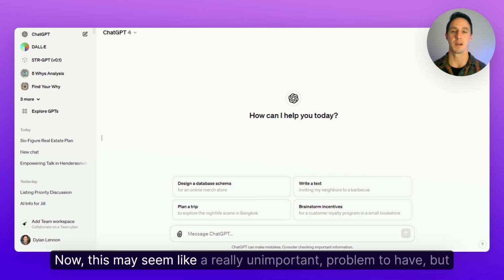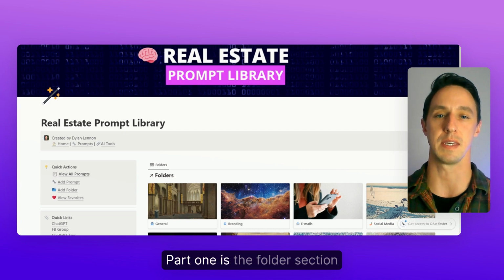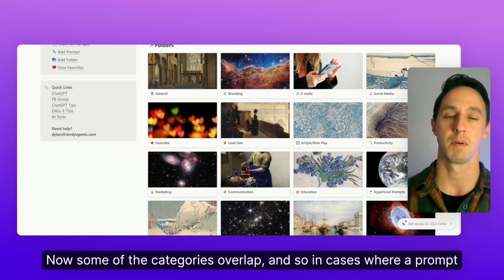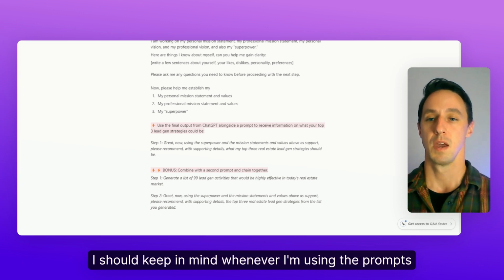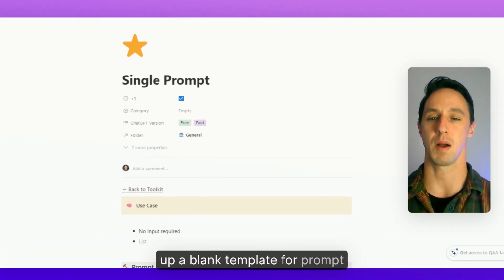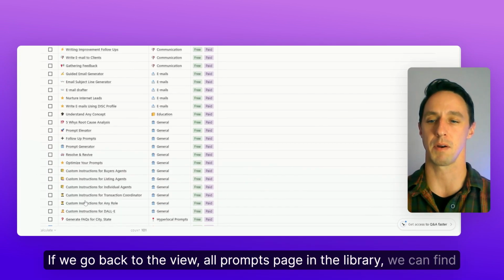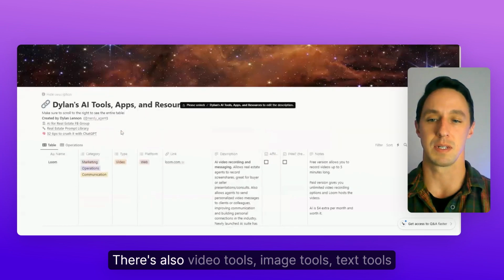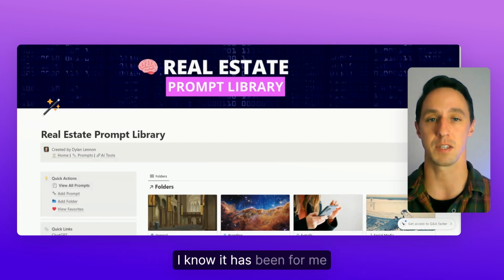How I Organize ChatGPT Prompts for my Real Estate Business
In this tutorial, I'll walk you through how I leverage Notion to streamline and manage my collection of real estate-related ChatGPT prompts. This method has significantly simplified my workflow, and I'm excited to share a Notion template to kickstart your organizational system! This dedicated prompt dashboard and library will enable you to efficiently categorize your prompts, jot down any relevant notes, and consolidate all things related to real estate chatbot interactions in one accessible location.

Key Features of the Prompt Library

Private Storage: Confidentially store, organize, and access your prompts and notes at any time.

Customizable Template: Personalize your dashboard according to your preferences and business needs.

Prompt Library: 220+ done-for-you real estate specific prompts with RECIPES and EXAMPLES

Automate Your Business: Covering 18 key business categories in real estate, it's a treasure trove of ready-to-use resources for real estate agents

Future Proof: Get access to all future updates to the prompt dashboard and library.

BONUS: Access to my AI Real Estate Tools Database (future proofed) and Private Facebook Group